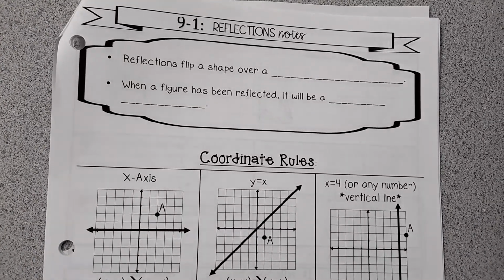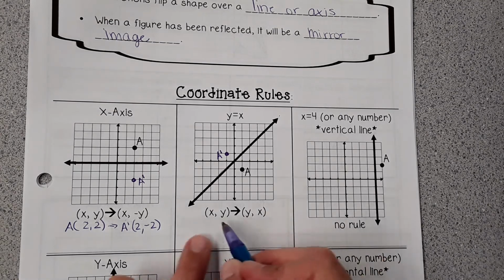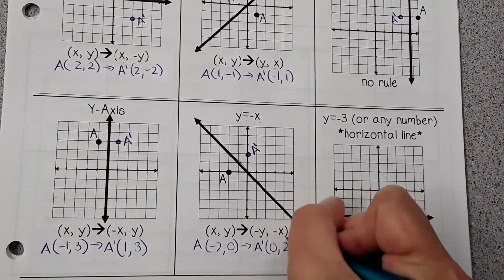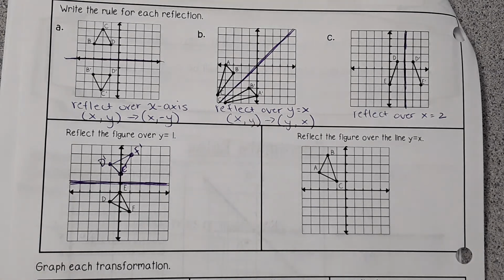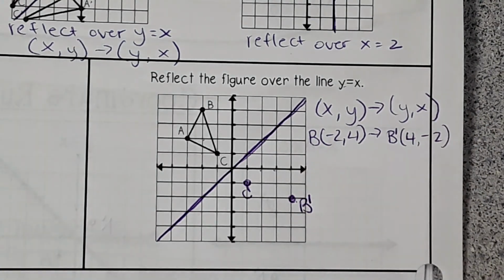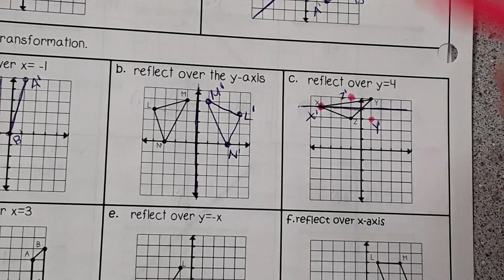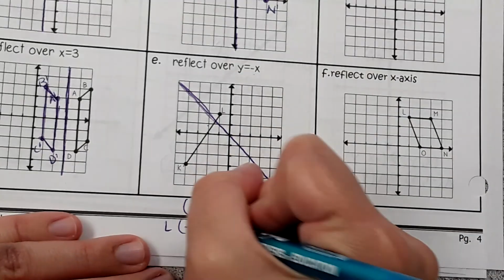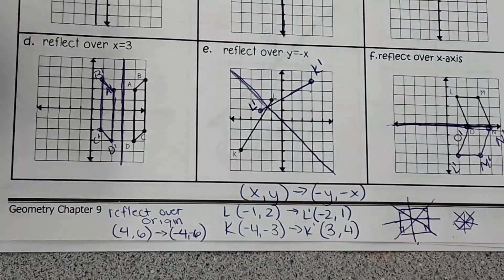Lesson 9-1: Reflections